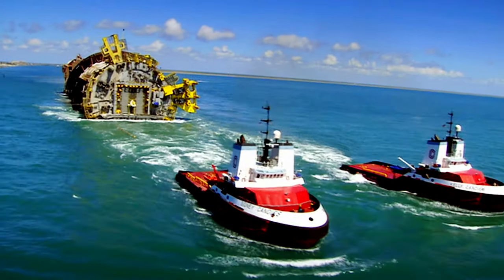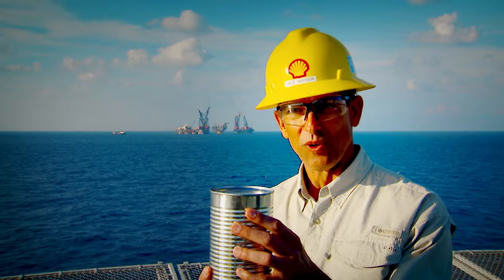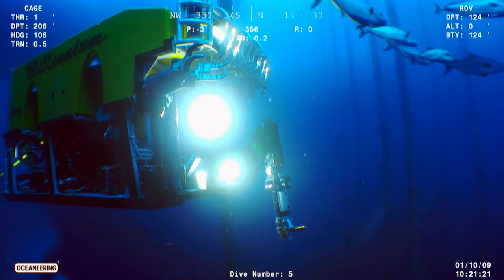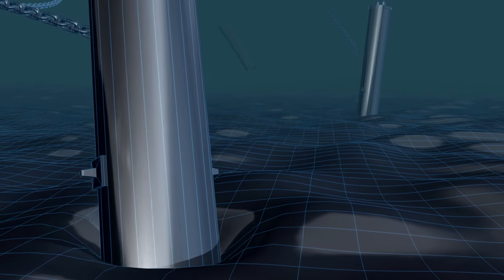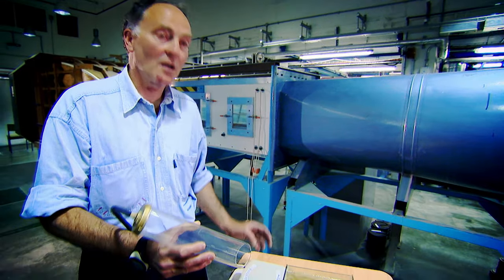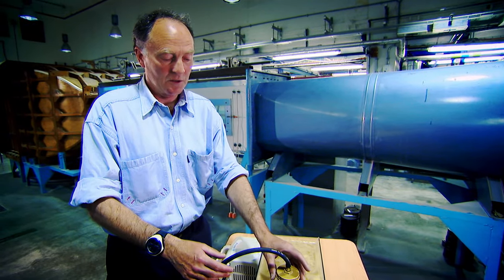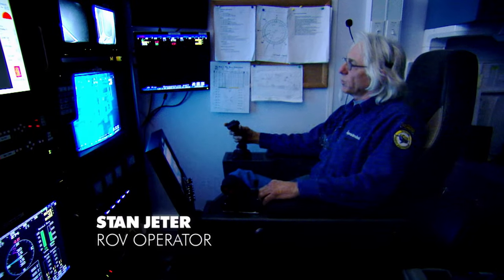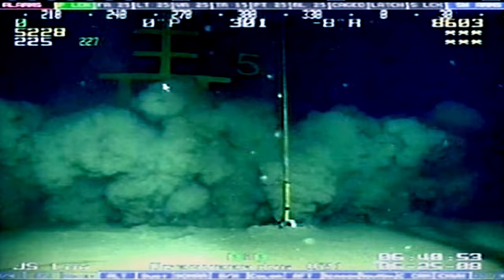Deep Suction | Quest for Black Gold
After 3 days at sea the base of the Perdido arrives at the oil field.  The crew get ready for the next stage of the operation, to install the bottom half of the rig, called the spar.  They face the mammoth task of upending 18,000 tonnes of steel.  The engineers release the air from the floatation tanks, then pump seawater into the bottom end of the spar.  This flips the whole structure into an upright position, so they can begin the process of attaching it to the ocean floor, thousands of metres below.

Instead of driving impossibly long steel piles, the engineers at Perdido use ropes and chains to hold the rig in place, but they need something to secure the ropes on the seabed, so they attach huge metal cylinders to the end of the ropes.  Once these cylinders, called suction anchors, reach the sea floor, the engineers use clever physics to drive them deeper into the ground.

Suction anchors are the perfect solution for anchoring deepwater offshore platforms like Perdido.  But activating a suction pump at the bone crushing depths below the rig is impossible for human divers, so the engineers use robotic divers, called ROVs, to do the job.  An operator kilometres away manoeuvres the ROV towards the suction anchor and attaches a pump.  This removes the water and creates a vacuum that sucks the anchors down and locks Perdido’s foundations into the seabed.